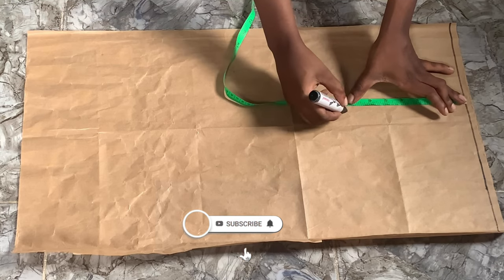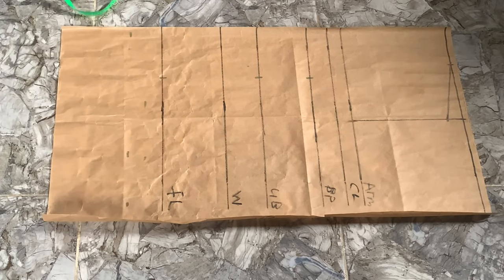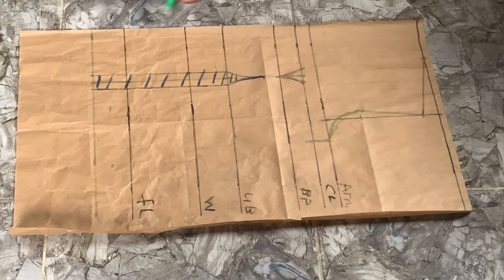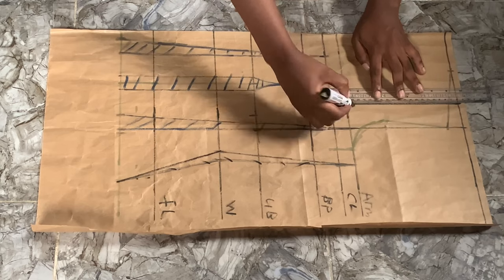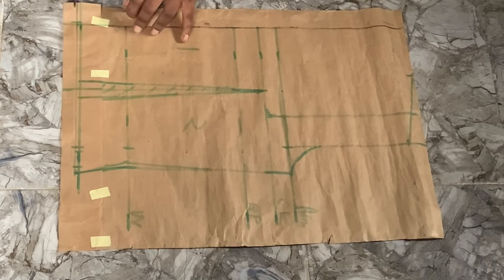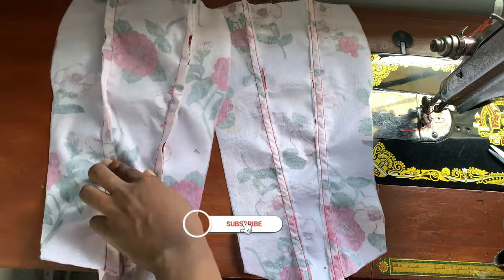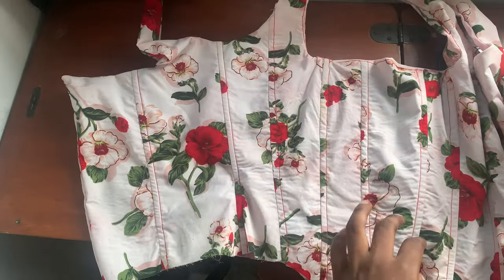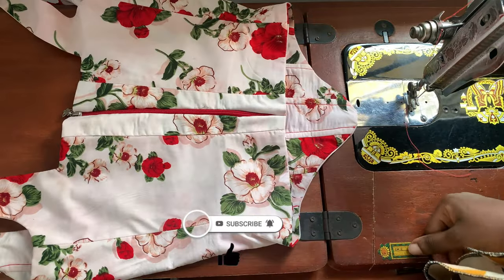Victorian Corset | Cut and Sew | Pattern drafting| Step by Step tutorial | For beginners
I will be walking you through a more understandable ,easy and less time consuming method of cutting a Victorian corset which is basically one that involves many dart intakes so as to snatch the waist.
This method can be used for a top ,dress, jumpsuit or play suit etc.